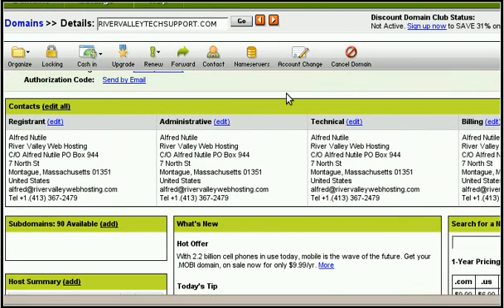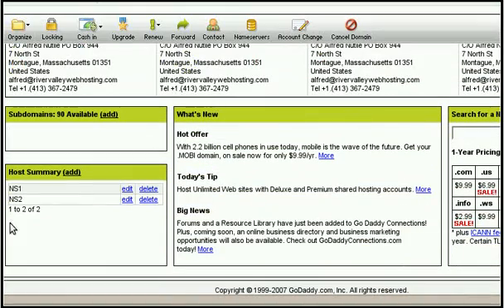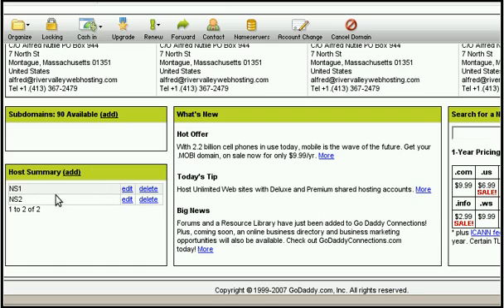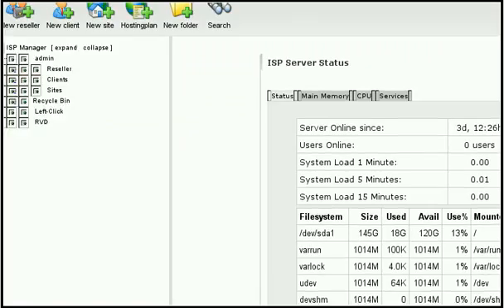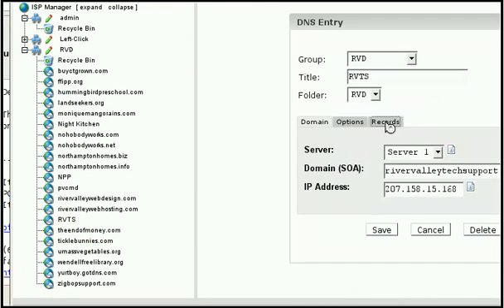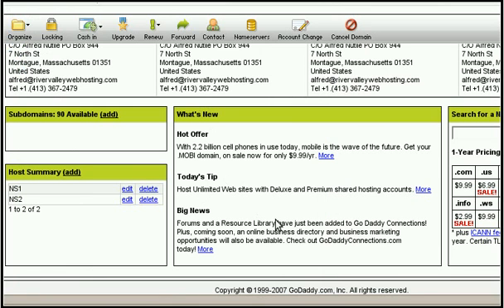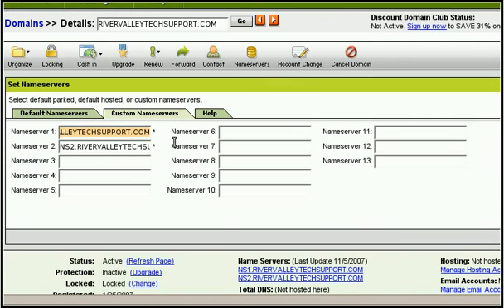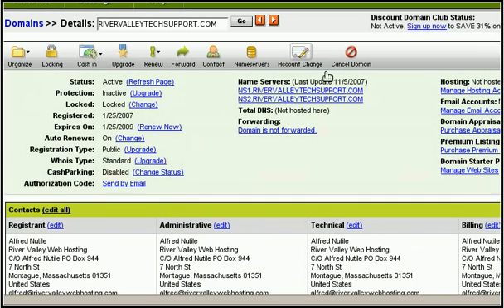ISPConfig and DNS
DNS with IPSCOnfig from Godaddy